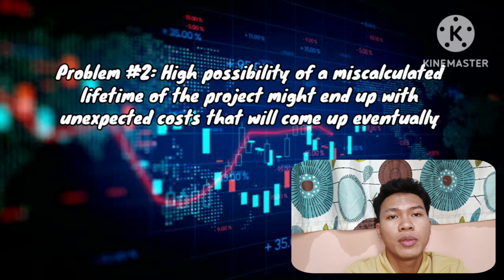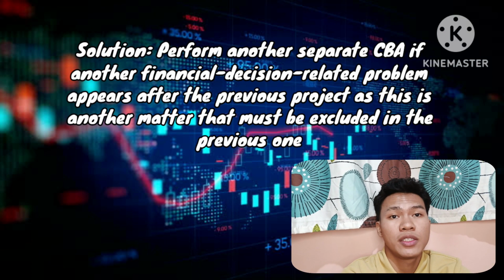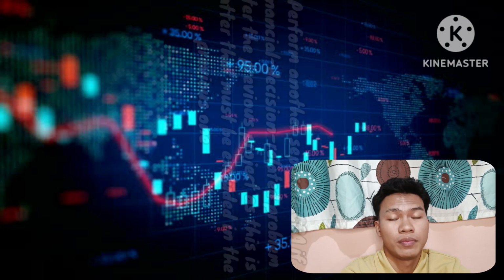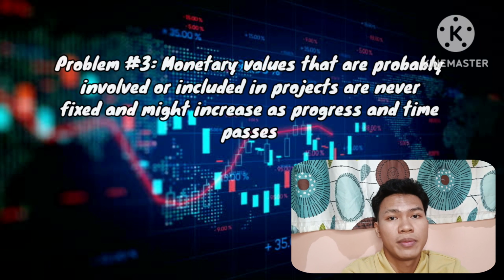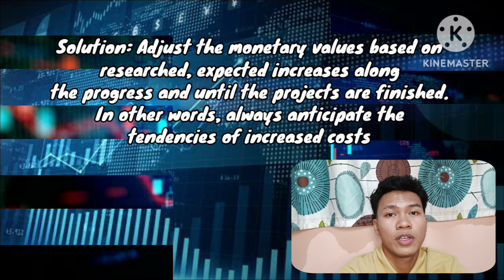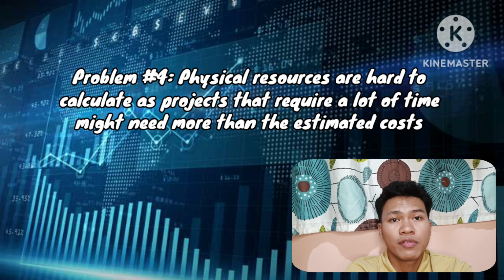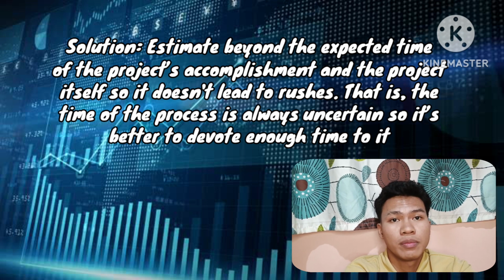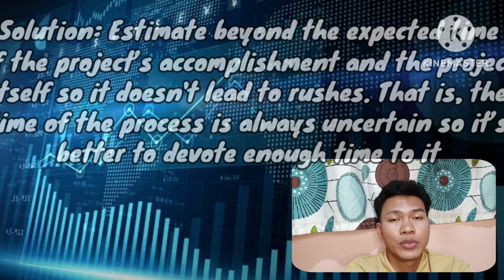Cost Benefit Analysis | Problems and Solutions Questions and Answers | 13